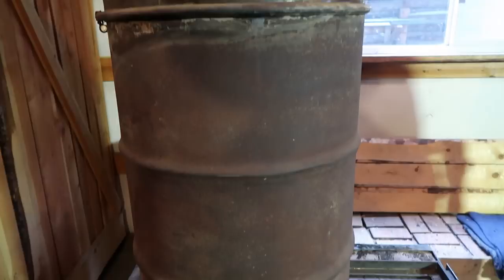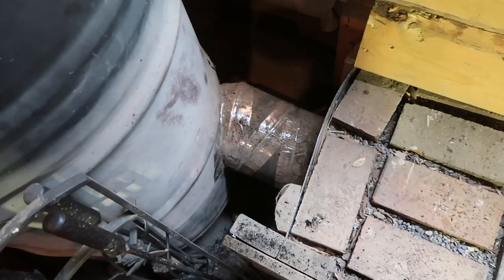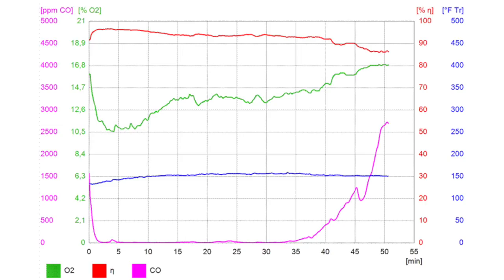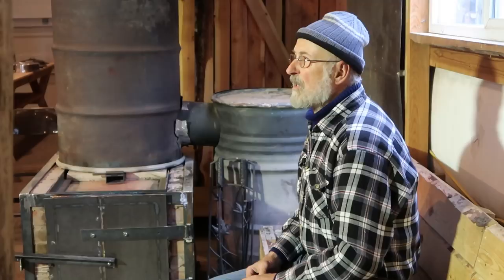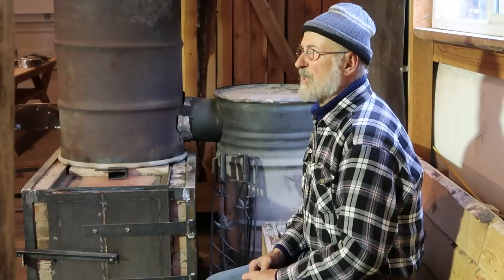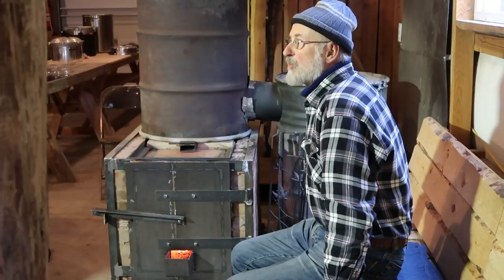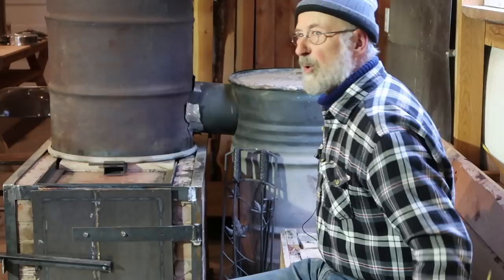Batch Box Rocket Mass Heater with Peter van den Berg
Peter van den Berg joins the rocket mass heater jamboree from The Netherlands.  He thinks of himself as a tinker of wood burning and divides rocket mass heaters into "the front end" where the burning happens and "the back end" where the heat is harvested.   He thinks of himself as a "front end man".  Peter is well respected in the rocket mass heater community as "the numbers guy" - he very carefully measures everything!

In this video, Peter gives us a tour of his 8 inch batch box system that he built in 2014.  At the time, this was the largest batch box system he had ever built.  He started by building a mock up with Matt Walker.  Things looked so promising, that he decided to make it his project for that year's rocket mass heater innovator's event.

The advantage of a batch box rocket mass heater (over the more traditional J-tube design) is that you can burn a lot more wood all at once.

Since this one is in a shop, Peter decided to harvest more heat immediately and put less into the mass.   The idea is that a mass is good for a home where people will be there every day.  But a shop might have people in it sporadically, so you need fast heat and you don't need to try to keep the space warm overnight or for the next few days because there is a good chance there won't be anybody there.

So peter implements a triple barrel design for fast heat harvest.   And the barrels act as stratification chambers.  Very little heat gets into the bench mass.

Peter does a broad range of testing on all of his stoves.  For this build, he tested the temperatures coming off the barrels and he tested the exhaust temperatures.   He also did a lot of work testing the exhaust gasses.

He points out that a good stove puts out 3000 ppm of CO (carbon monoxide).  And for a lot of this burn he was getting about zero ppm of CO.  He shares the graph of one of the tests.

The thermal mass bench is a pebble style mass:   a wood box with a duct placed inside then filled with pea gravel and topped with bricks.  As he is sitting on it he is commenting that it is quite warm.  So warm that he prefers to sit on the pad which is on the bench - sitting on the bench directly is too hot!

The full build of this rocket mass heaters is on our DVD set at

Thanks to Dan Ohmann of The Grass-fed Homestead channel for helping me with the editing:

Jocelyn Campbell
Julia Mason
Dominic Crolius
Josh Phillips
wade L
Jason Hower
Bill Crim
Full Name
Chris Holly
Doug Barth
James Tutor
David Ingraham